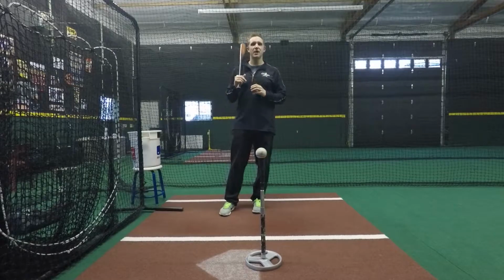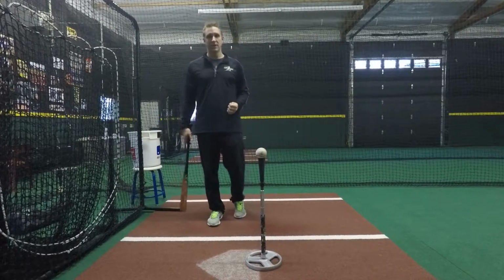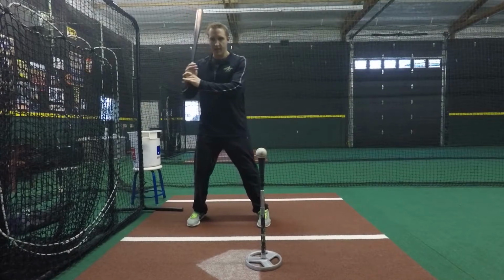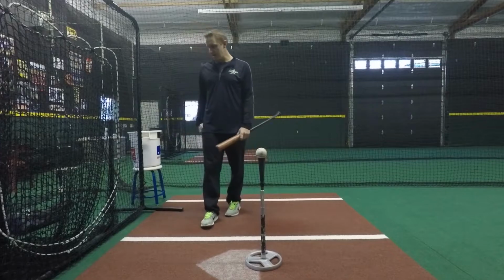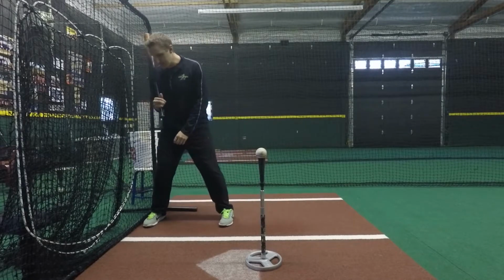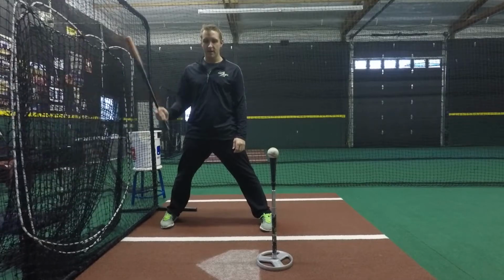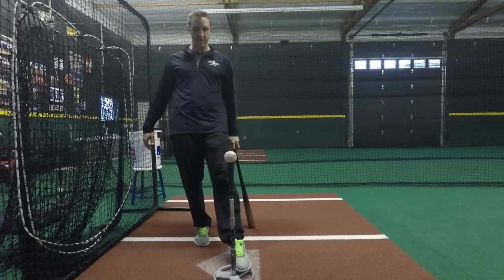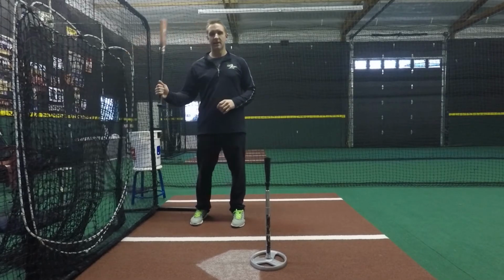Back Net Drill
The back net or back fence drill is great for keeping a shirt swing in the backside allowing you to get into the zone quicker and stay through the zone longer. This allows for later decisions and giving you the most room for error.